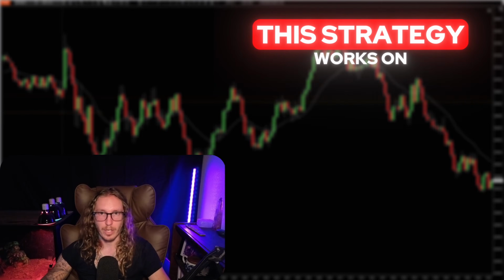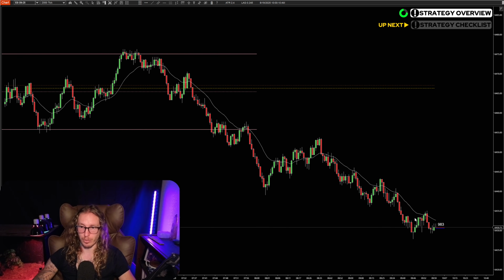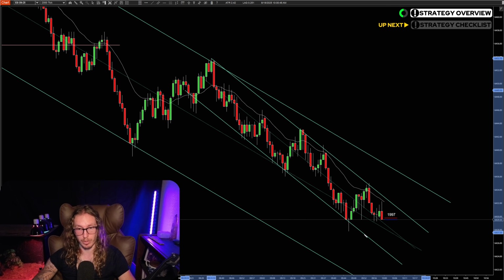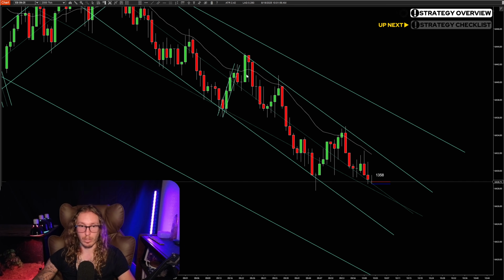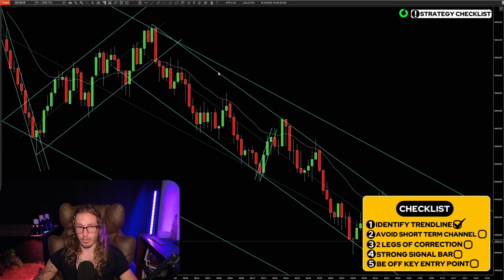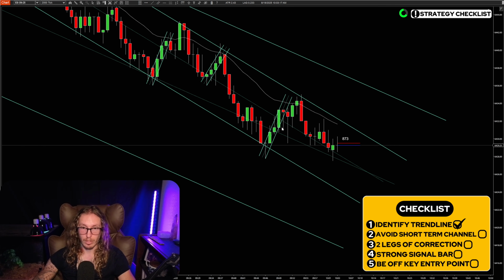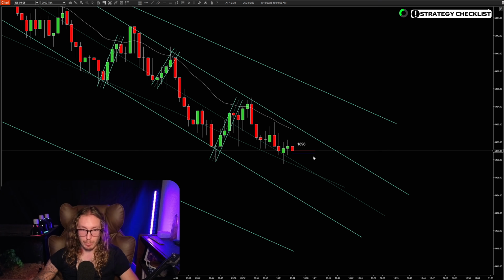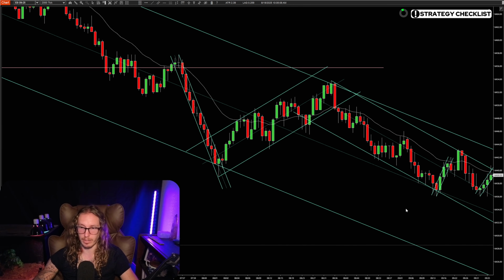My Simple 5-Step Trading Strategy (Works on Any Market)